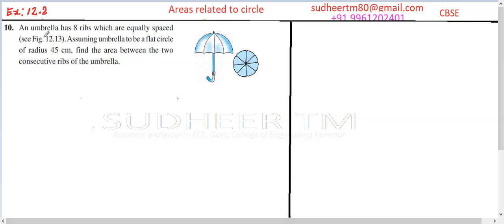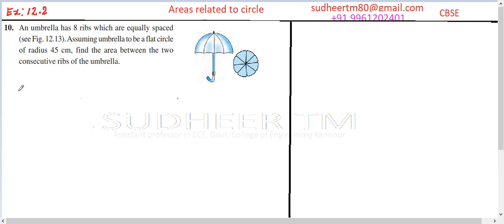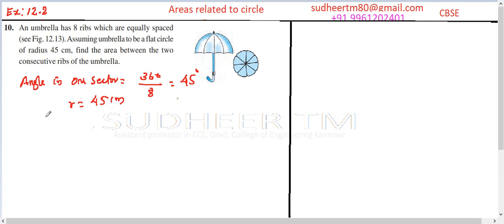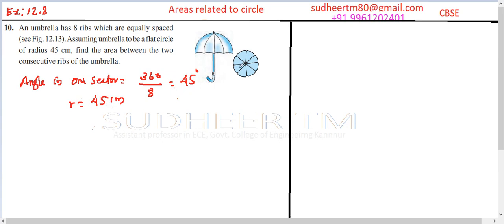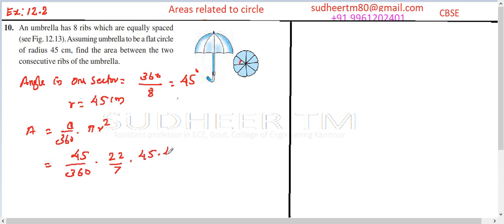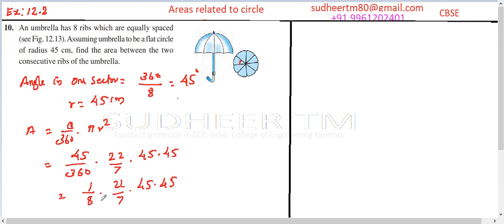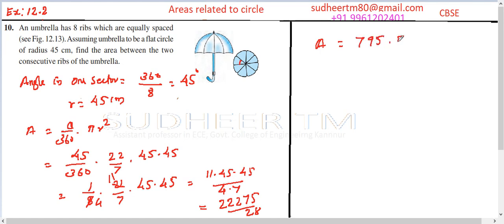CBSE class 10 math Circles 12 2 10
An umbrella has 8 ribs which are equally spaced (see Fig. 12.13). Assuming umbrella to be a flat circle of radius 45 cm, find the area between the two
consecutive ribs of the umbrella